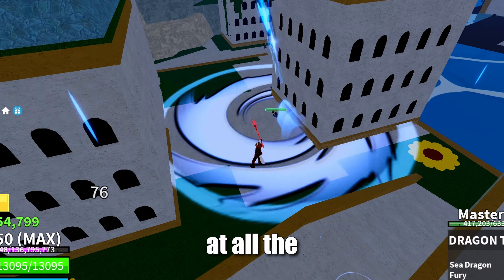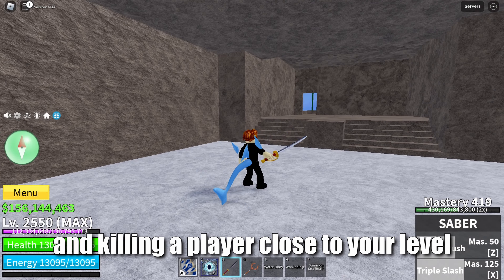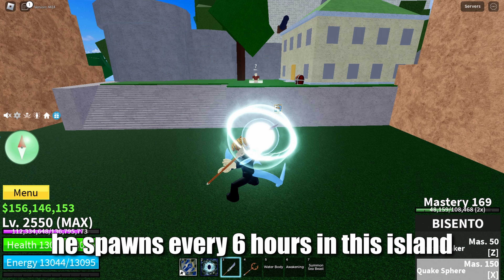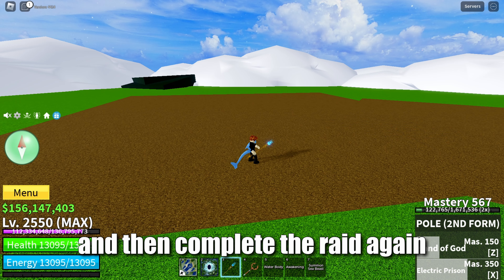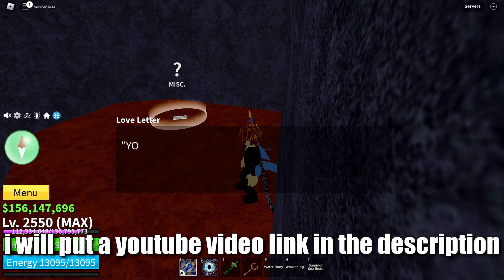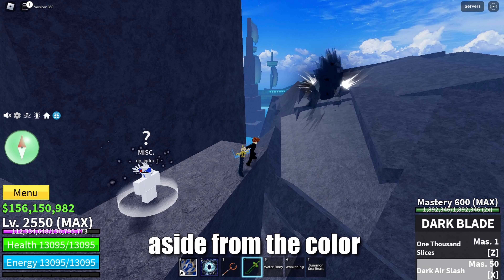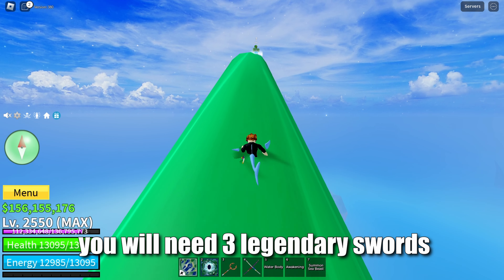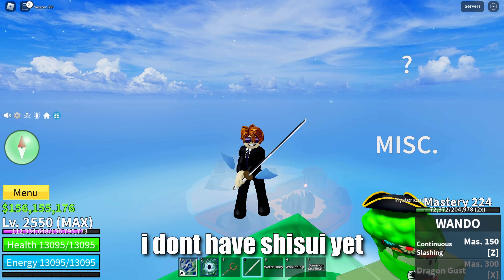All Swords With V2/ V3 Versions🗡️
Discover the cutting-edge world of Blox Fruits with my latest video! 🌐🗡️ In this epic showcase, I unveil the swords that can be upgraded to v2 or v3. Brace yourself for a journey through the game's most powerful blades, each with its unique abilities and legendary status. Join me as I reveal the secrets behind these incredible weapons and share the excitement of my ultimate favorites. Don't miss out on the adventure—hit play now and dive into the world of Blox Fruits like never before! ⚔️🔥

/LJPS#!/about